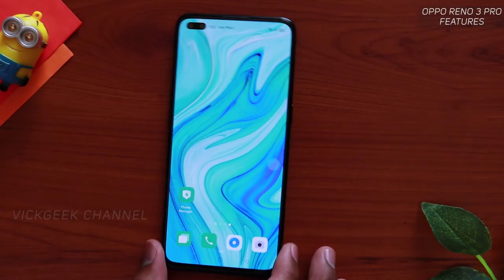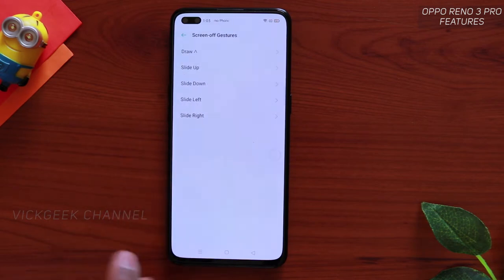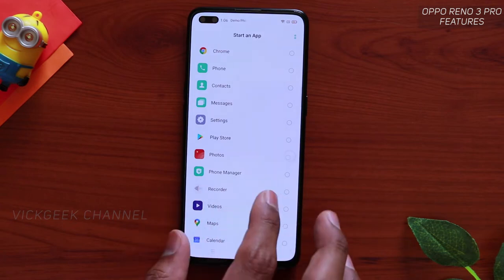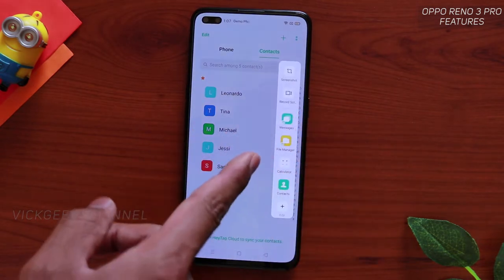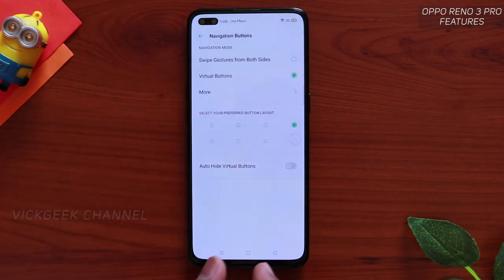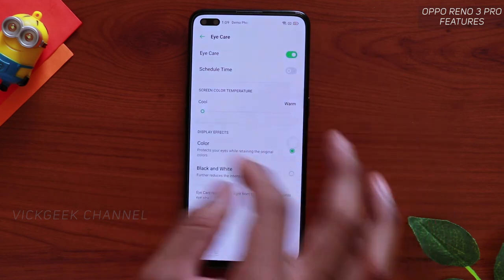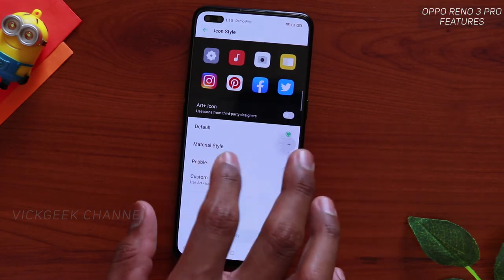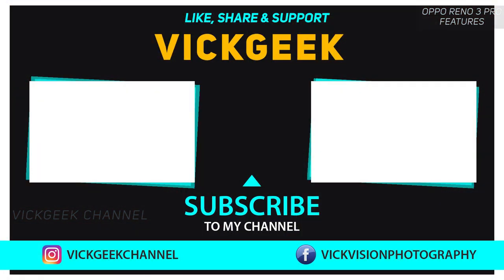Oppo Reno 3 Pro Tips and Tricks Features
In this video let's look at Oppo Reno 3 Pro tips and tricks. There are some amazing features in oppo reno 3 pro and I highly recommend you to use it and get the job done quickly. The best way to use a phone is to know it's features and enjoy it.

With recent color os 7 on oppo reno 3 pro and other oppo phones, some really nice features have been introduced. Oppo Reno 3 Pro offers some nice features with the latest color os 7 update. Features like gestures, quick draw to open apps, smart sidebar, assistive ball, dark mode and many more which will help you perform daily tasks quickly.